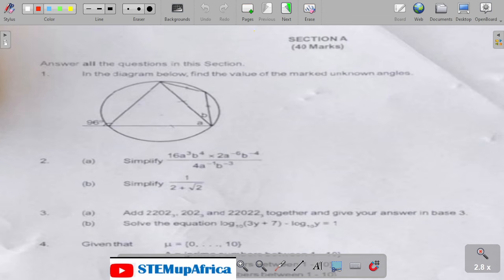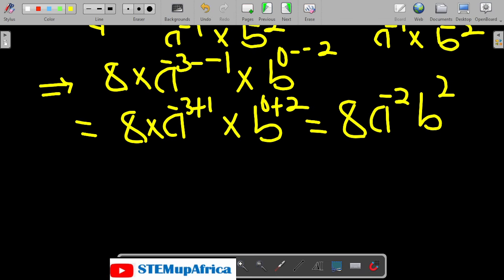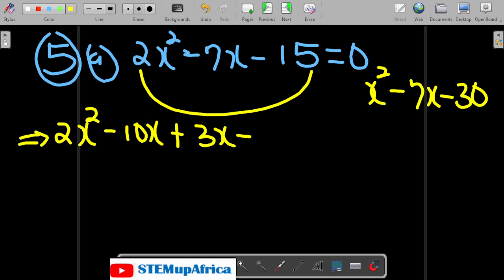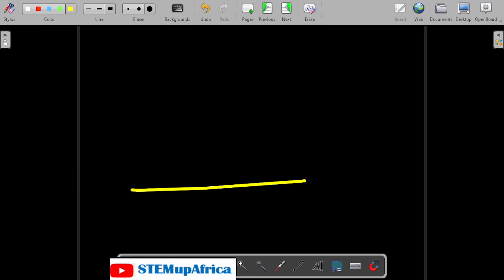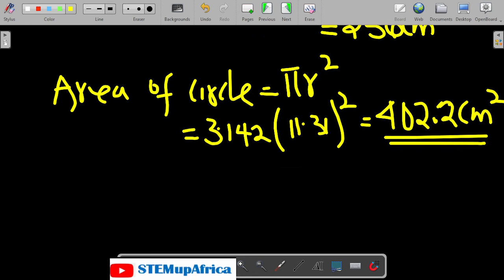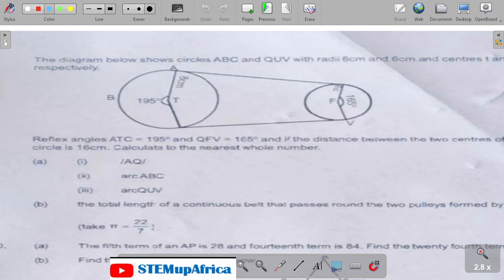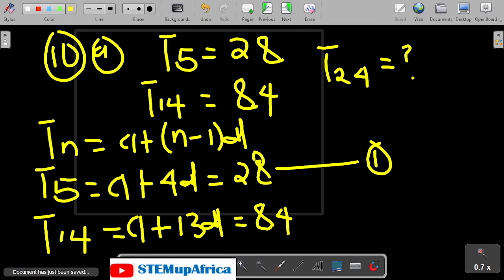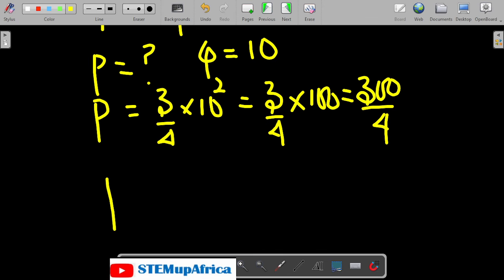NECO 2026 Mathematics Solutions | Complete Questions & Step-by-Step Tutorials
In this video, we provide detailed 2026 NECO Mathematics Solutions with clear step-by-step explanations to help students understand the correct methods for solving NECO Mathematics questions.

Topics may include:

Algebra
Trigonometry
Geometry
Statistics
Mensuration
Probability
Word Problems
Simultaneous Equations

This video is ideal for:

NECO candidates
WAEC and NABTEB students
Secondary school students
Mathematics learners